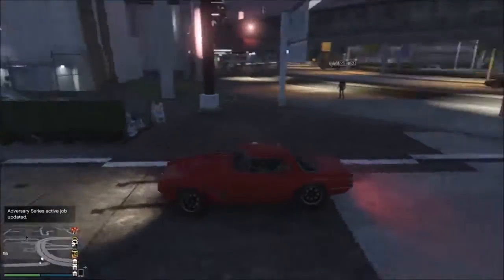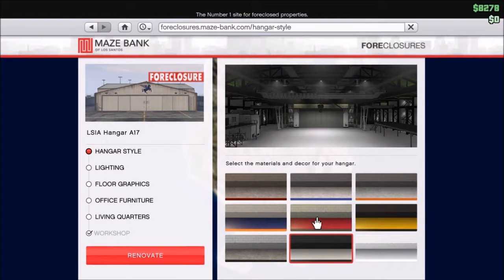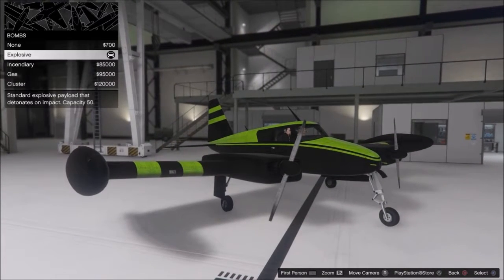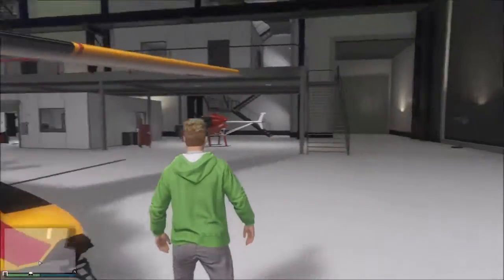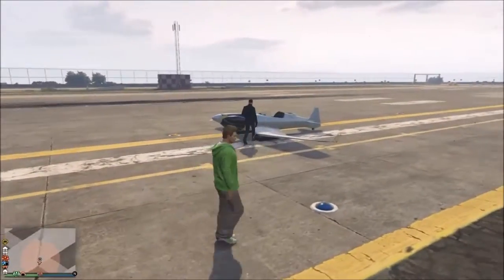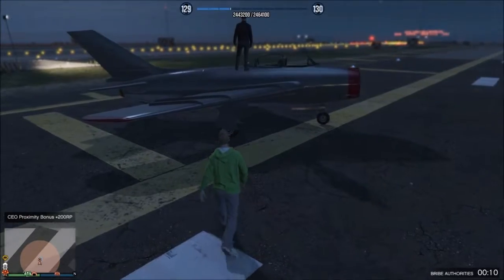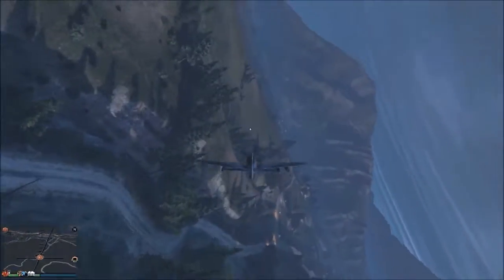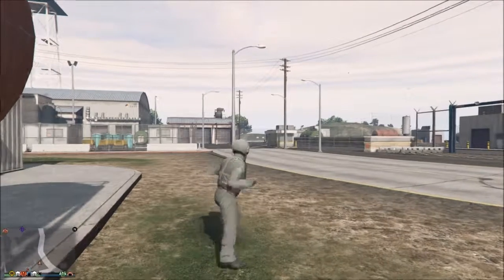GTA Online| Smuggler's Run DLC Review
I showcase some of the new features and aircraft added in our latest DLC: Suggler's Run. Enjoy :-)